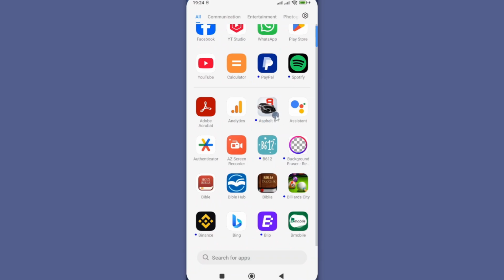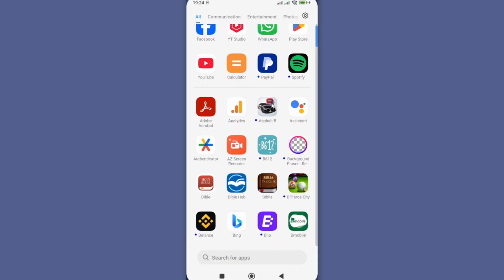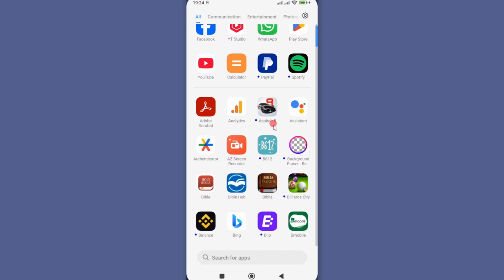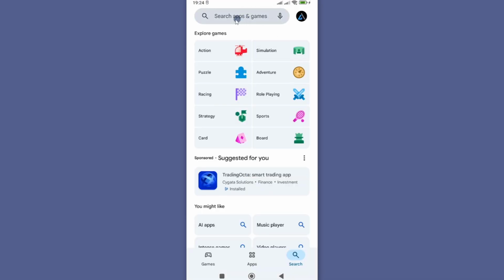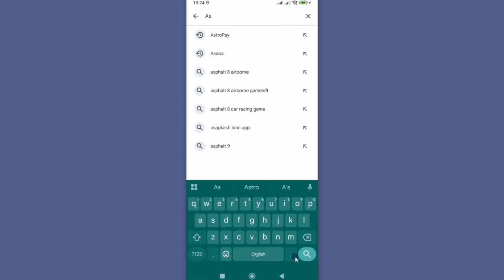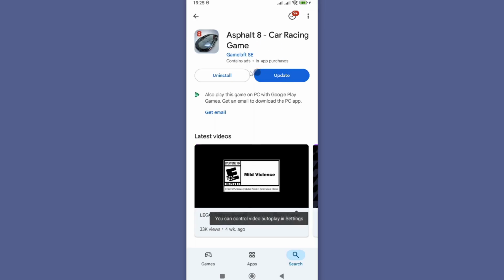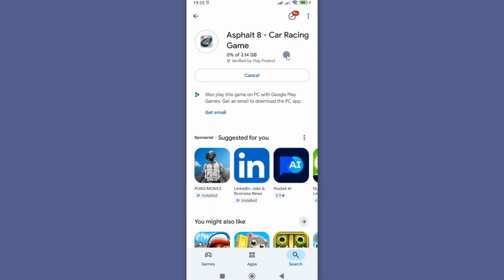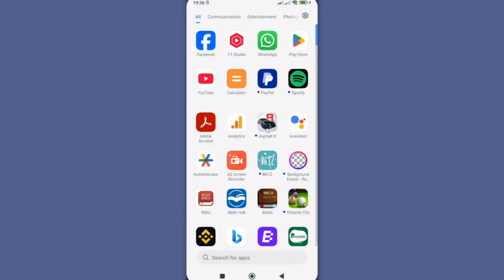How To Update Asphalt 8 Game App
In this video, learn how to update Asphalt 8: Airborne on your Android or iPhone device quickly and safely.

Keeping your game updated ensures you get the latest features, new cars, events, bug fixes, and performance improvements. This step-by-step tutorial will show you exactly how to check for updates and install the newest version from the Google Play Store or the iOS App Store.

🎮 In this tutorial, you’ll learn:

How to update Asphalt 8 on Android

How to update Asphalt 8 on iPhone

How to enable automatic updates

Why updating improves performance and fixes errors

Follow along and stay up to date so you can enjoy the best racing experience without issues.